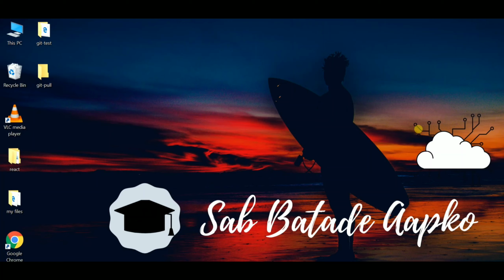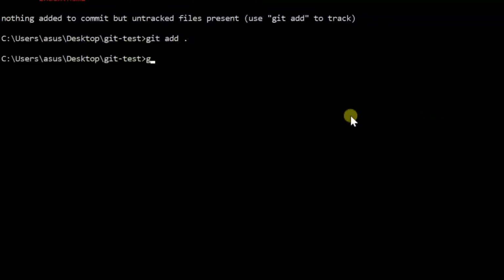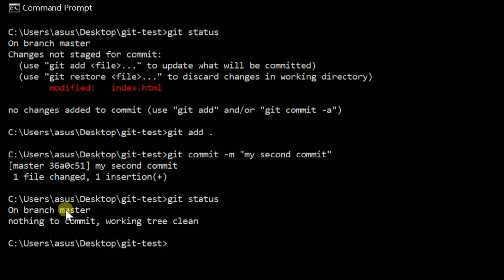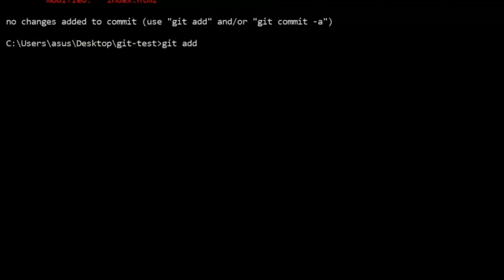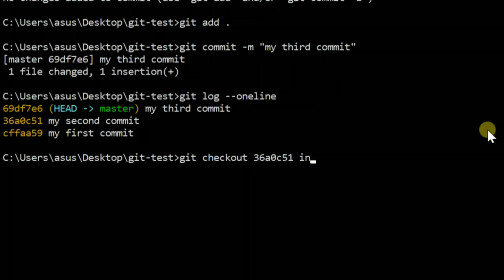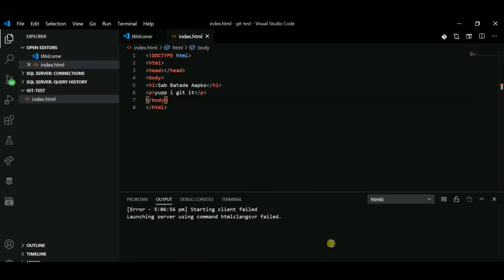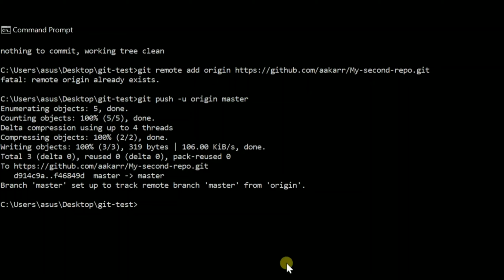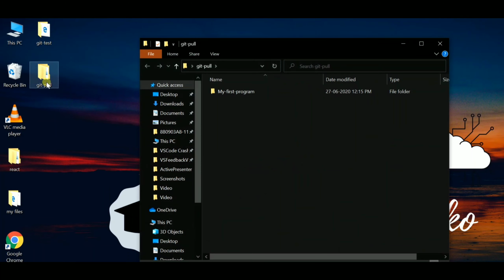Basic GIT Commands you need to master || BEGINNER || Github || Sab Batade Aapko - SBA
Basic GIT Commands you need to master  in 2 minutes specially for beginners !!
Sab Batade aapko presents a simplest way to learn basic git commands

Here is the blog based on this video :-
Basic git commands :-

Other blogs :-
How to push , pull and clone a git repository :-